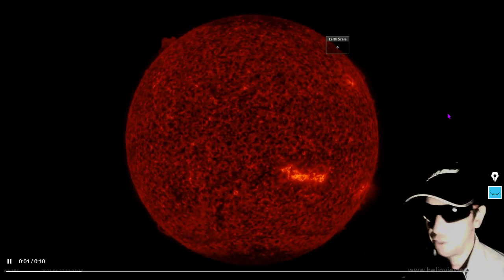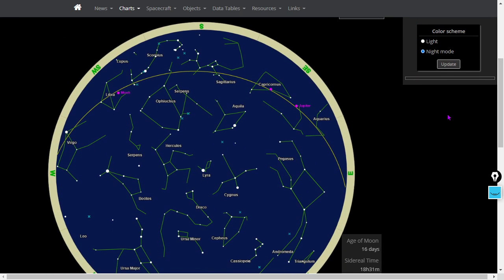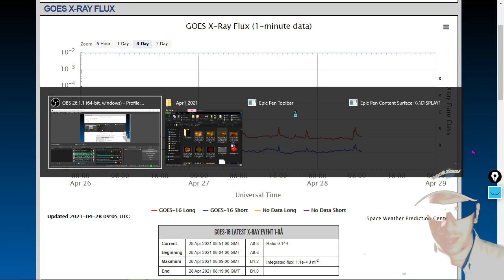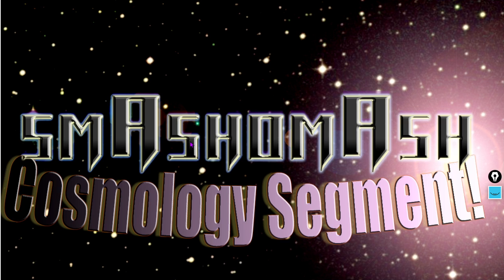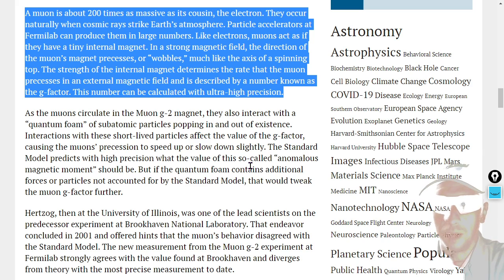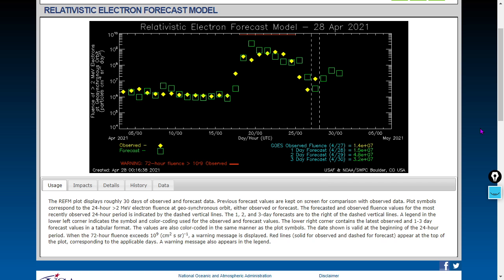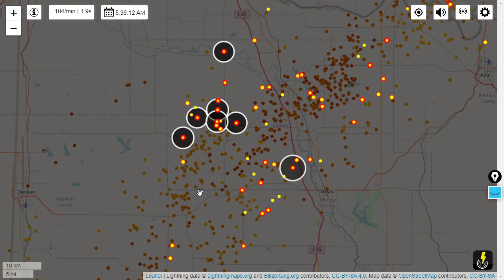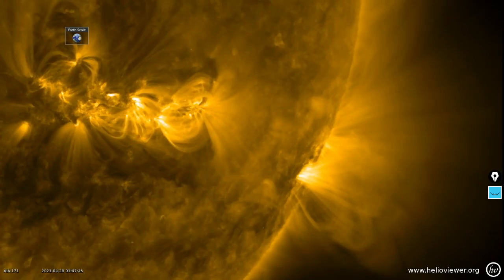Daily Space Weather: Another Coronal Mass Ejection. LASCO??? It's Earth-Directed. NOAA? NASA?